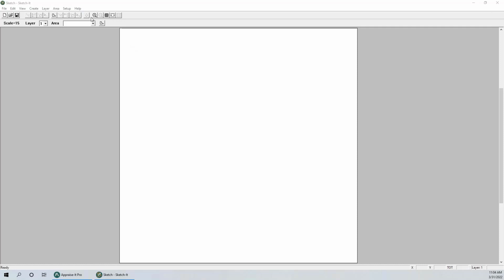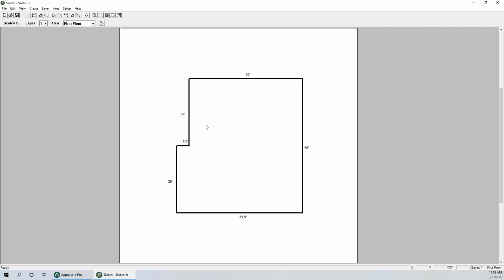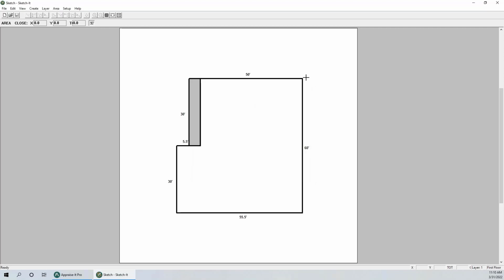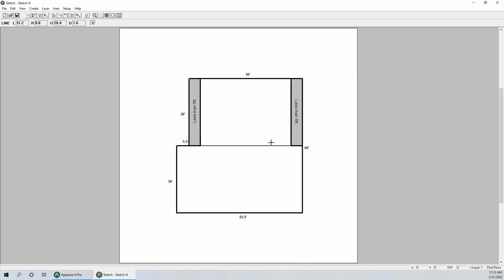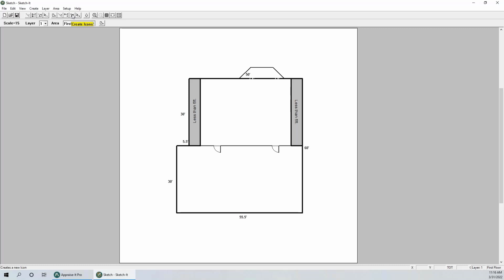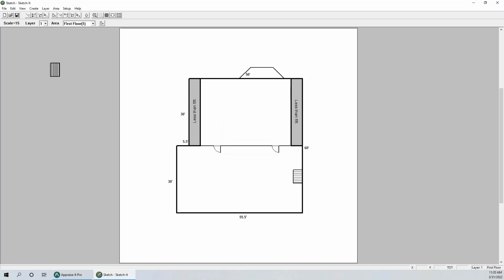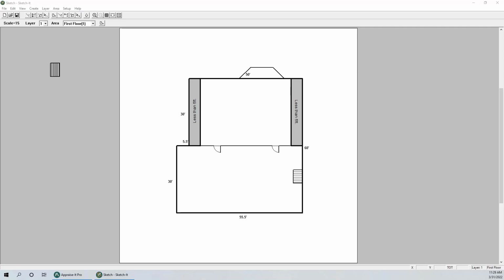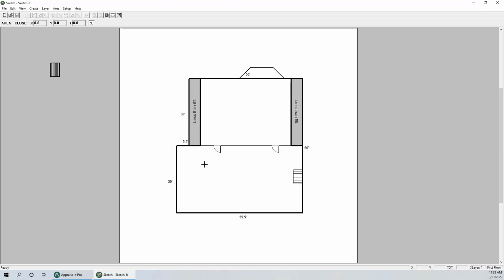Using the new ANSI Measuring Standards in Sketch-It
This is a recording of a live webinar given on Thursday, March 31, 2022 on using Sketch-It with the new ANSI standards.